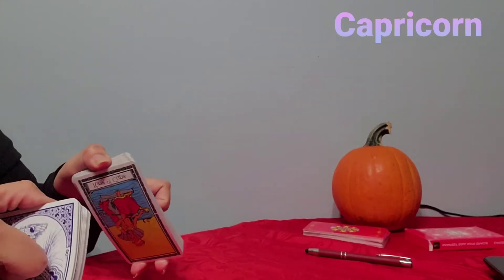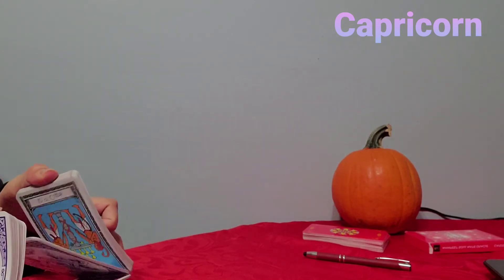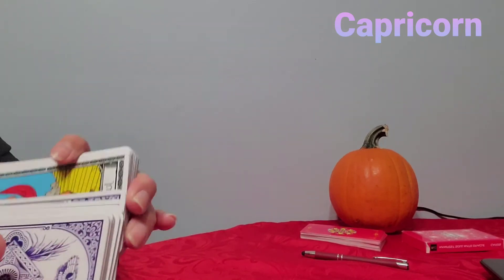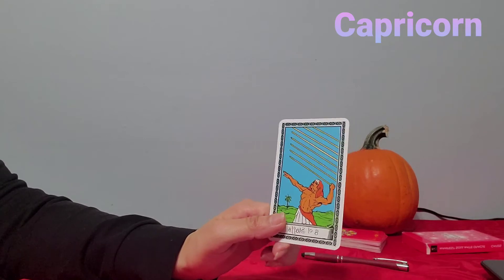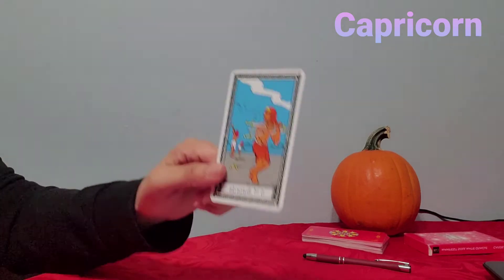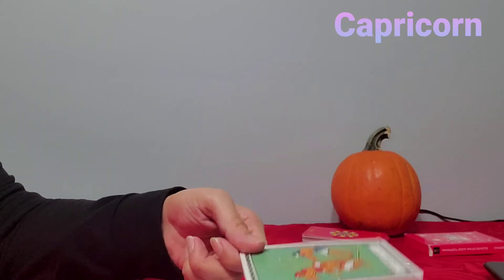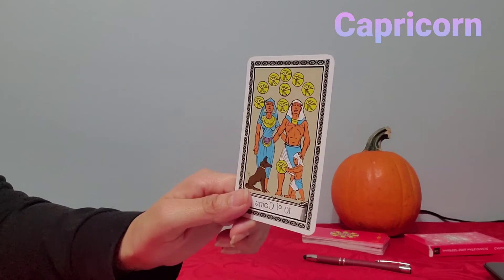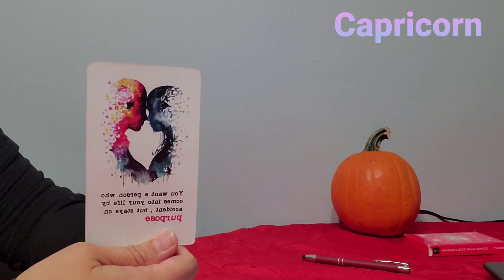Capricorn Daily Vibe *they realized there mistakes*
Timeless love reading Psychic Tarot card reading
Whats coming towards u in love? What are they thinking? Your person feelings towards you? How they see u? Outcome?
Thank u for all ur Love & support to my channel.

*** Now Accepting readings for a limited time $19.99 a 30 minute reading 3 question max

Thank u again love and light from, The Owl Psychic Tarot team.